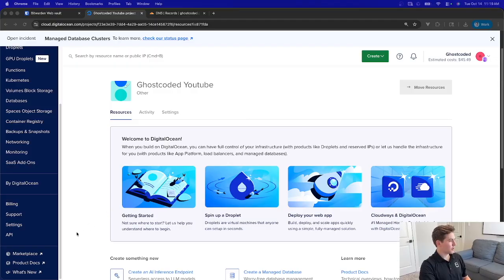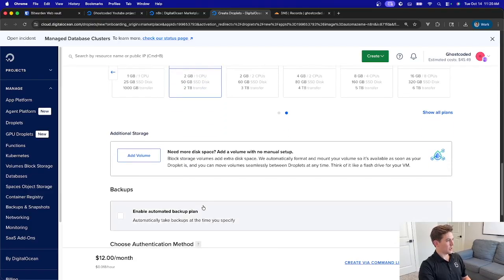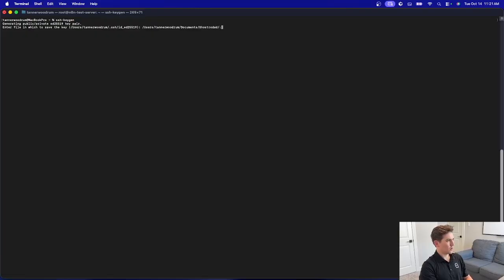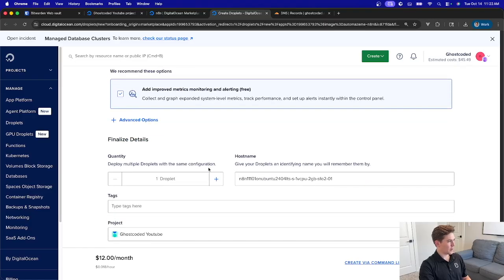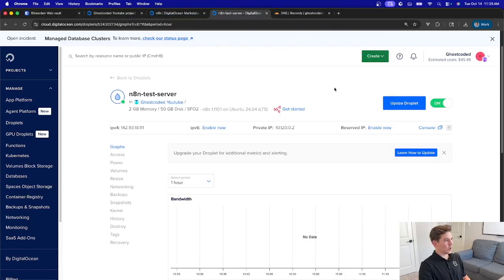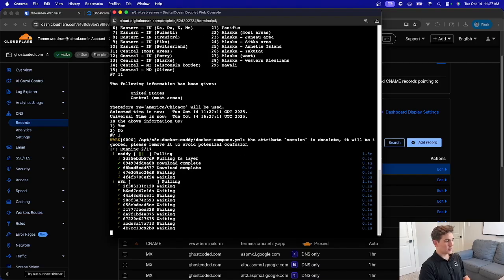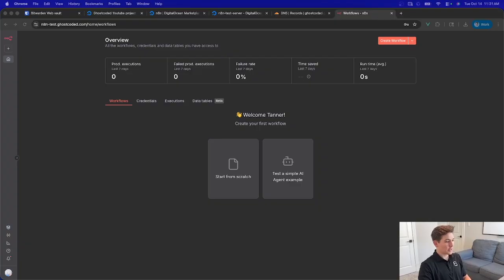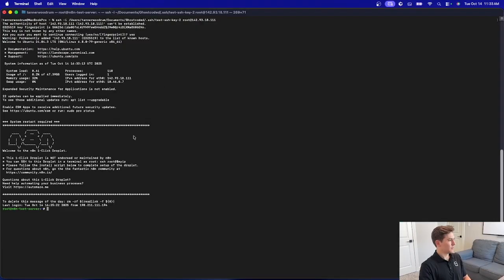n8n on DigitalOcean: From Zero to Automation in Under 10 Minutes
Ready to take control of your workflows? In this lightning-fast tutorial, I'll show you exactly how to deploy your own n8n automation server on a DigitalOcean droplet in less than 10 minutes.

Stop paying for expensive automation tools and start self-hosting! We'll go from creating a droplet to your first n8n login, all using the power of a Digital Ocean One-Click Droplet for a clean and simple setup. No complicated steps, just a straightforward guide to get you up and running.

* How to spin up the right DigitalOcean Droplet for n8n.
* Connecting to your droplet via SSH.
* Accessing your new n8n instance and completing the setup.

🔗 **Helpful Links & Commands:**